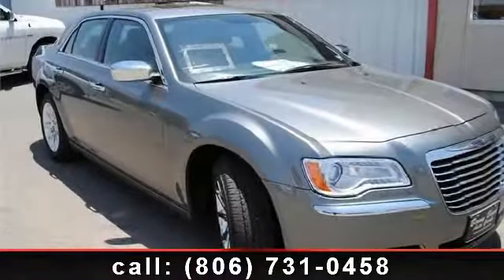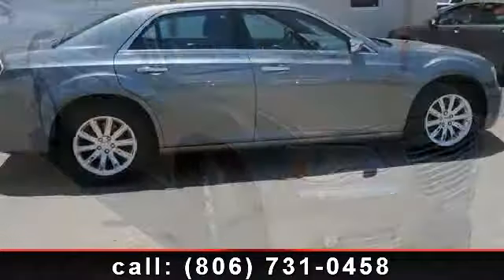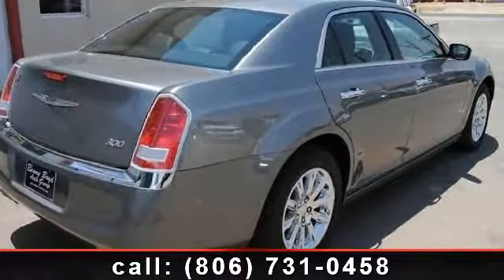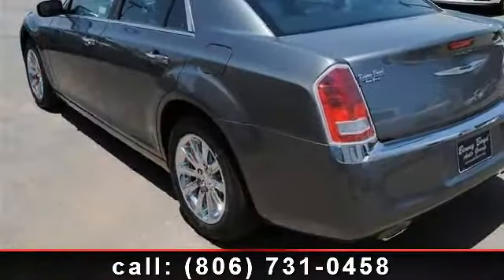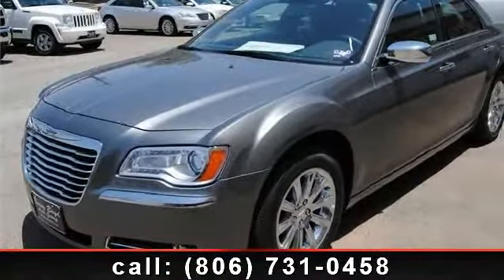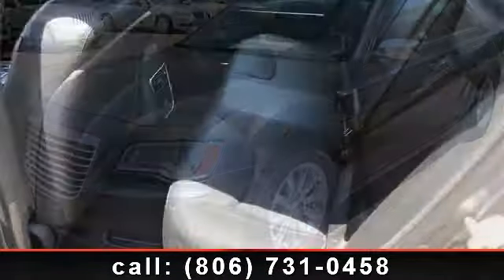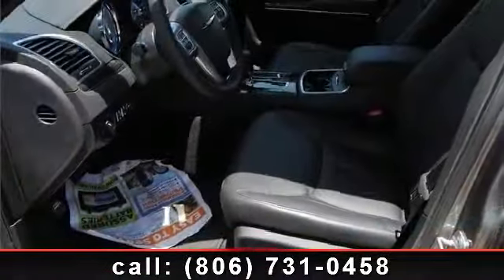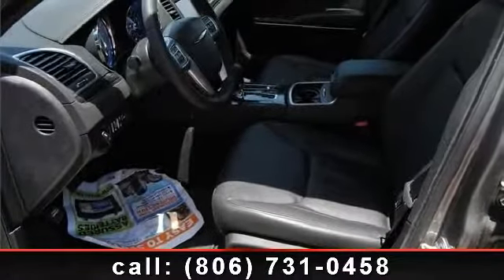2011 Chrysler 300-Series - Benny Boyd Lamesa Chrysler Dodge Ram Jeep - Lamesa, Tx 79331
Imagine yourself in this 2011 Chrysler 300-Series Limited. This may be the set of wheels you've been looking for. This vehicle comes with a reliable 6 cylinder engine, connected to a smooth shifting automatic transmission.. Some of the top features included with this vehicle are Climate Control, Remote Engine Start, MP3 Player, Heated Front Seat(s), ABS, Child Safety Locks, Rear Reading Lamps, Rear Defrost, and Passenger Air Bag Sensor. Low mileage is an important factor in your purchase and this vehicle delivers a low odometer reading. Let us put you in the drivers seat today. Call or click to contact our dealership..